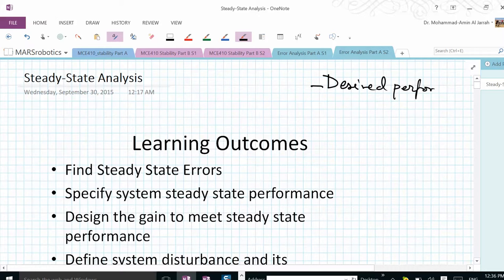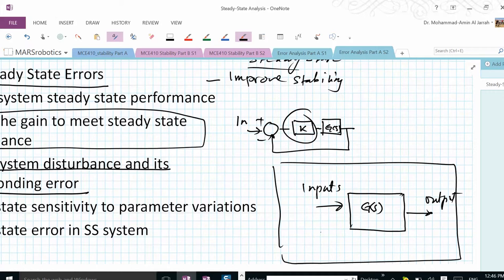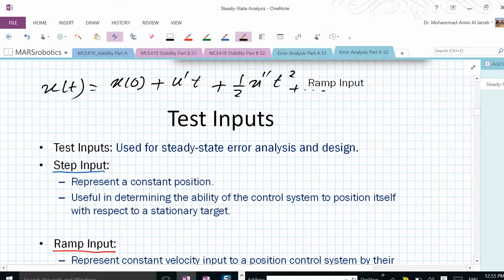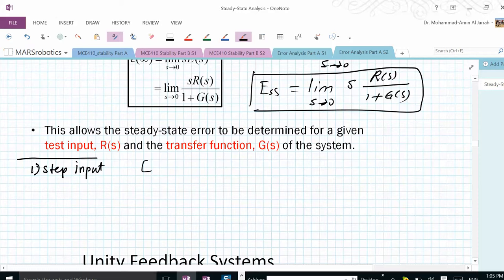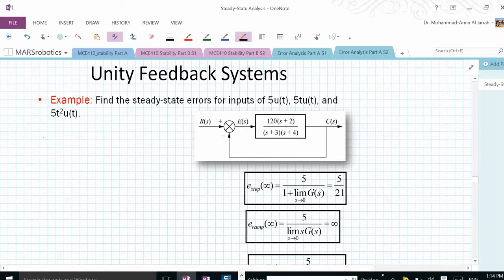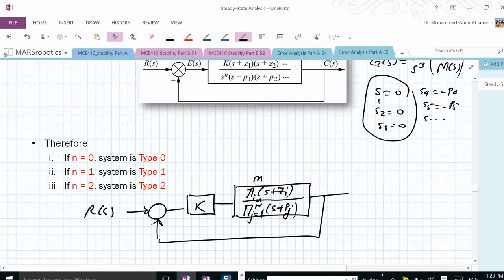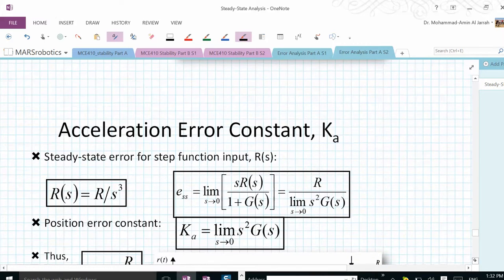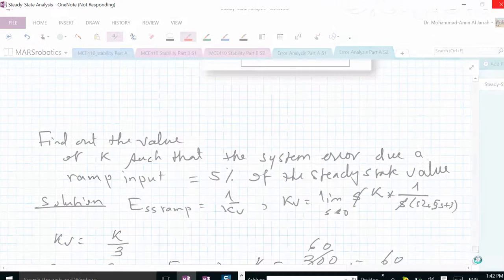Steady State part A